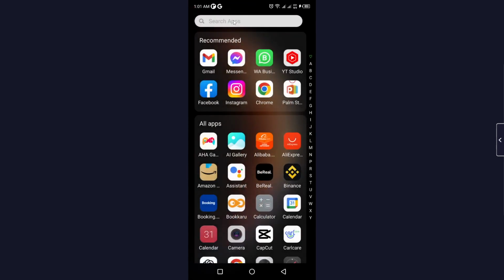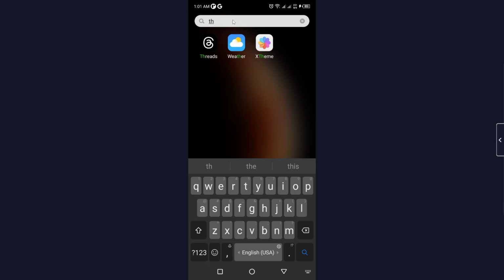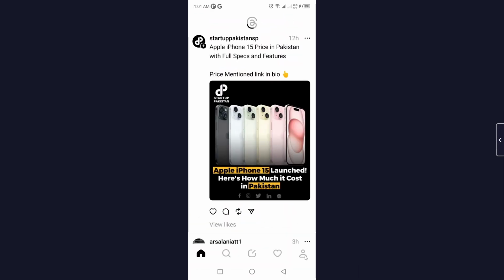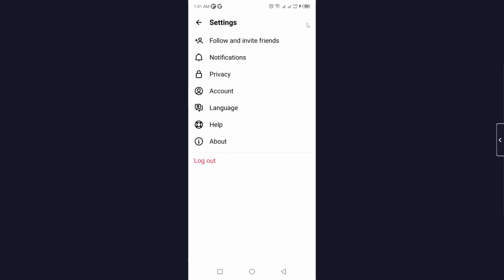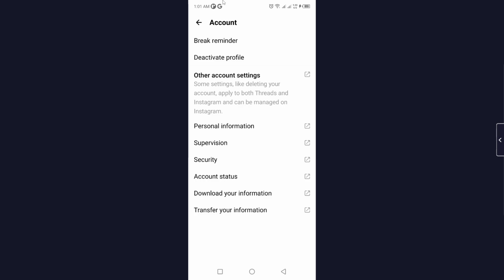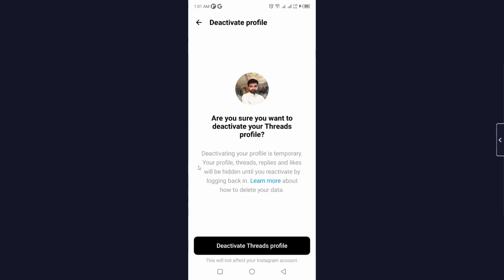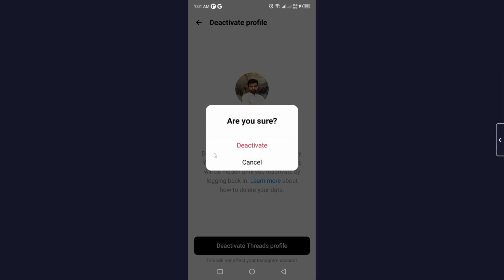How to Deactivate Threads Account - Delete Threads Profile